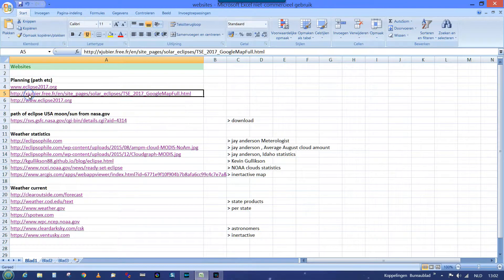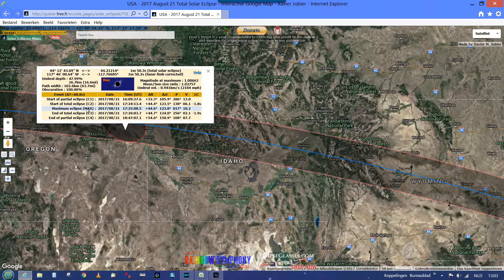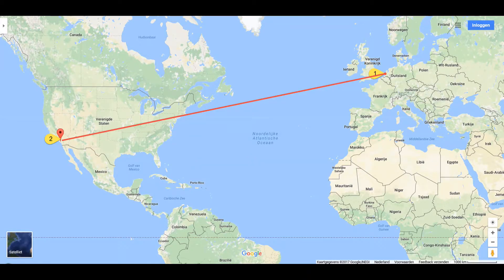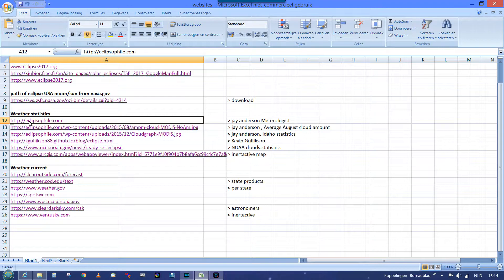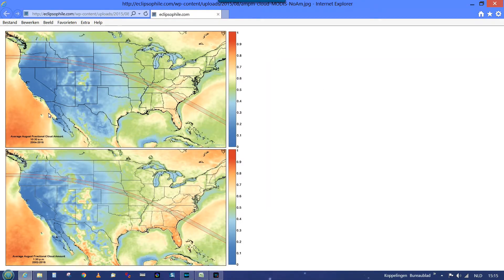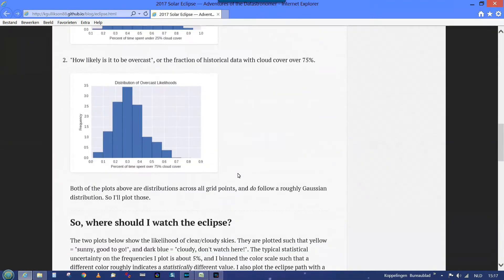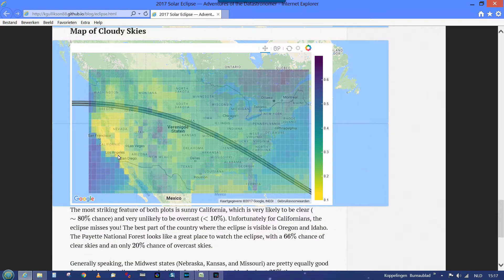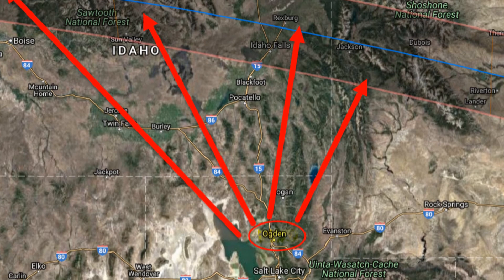Chasing the total solar eclipse part 3 Location location (new audio)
Part 3 of our chase of the total solar eclipse..location location location

loaded this one again...audio still screwed up, don't know what to about it :(

Feel free to join us in our adventure of chasing the 2017 total eclipse in the USA

This episode is focussed on the path of the eclipse, the location, and sites with information on statistical weather data.

All you need to narrow down your choice of where you want to be on the 21th of August 2017! And really...only the path of totalty will suffice!